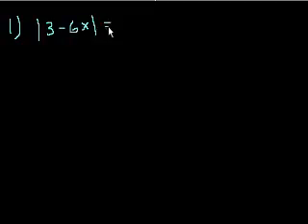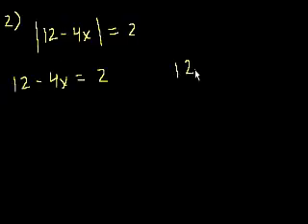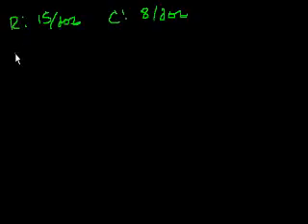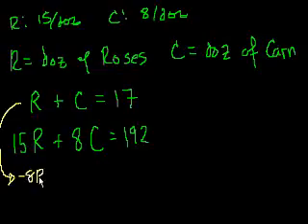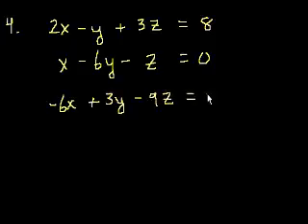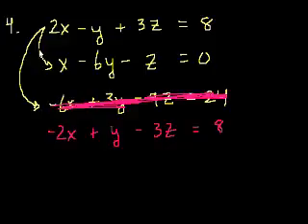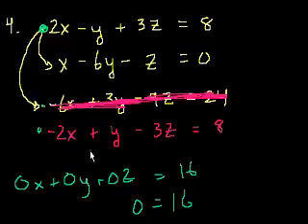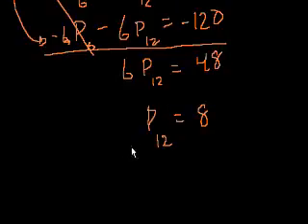001 California Standards Test Algebra II